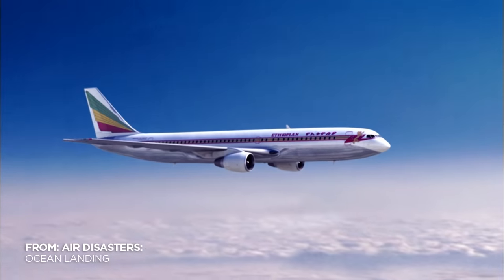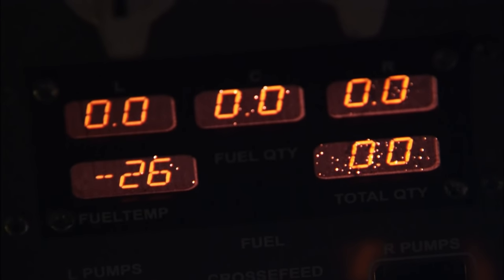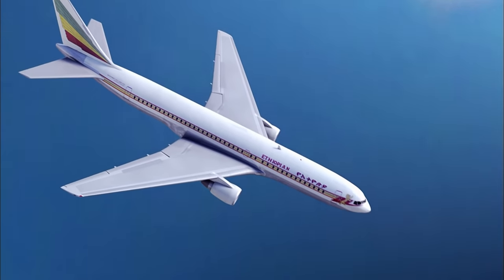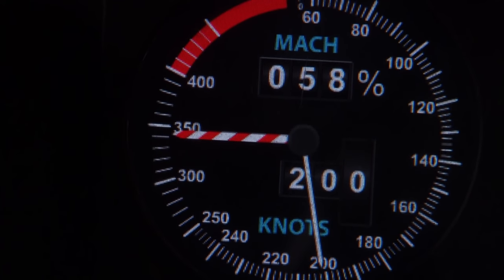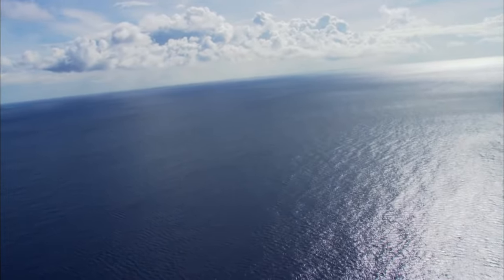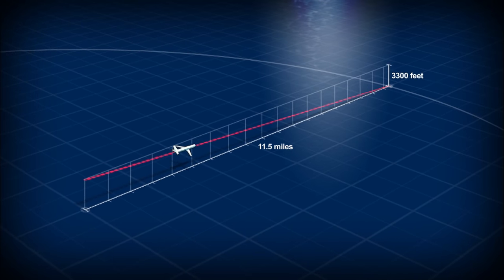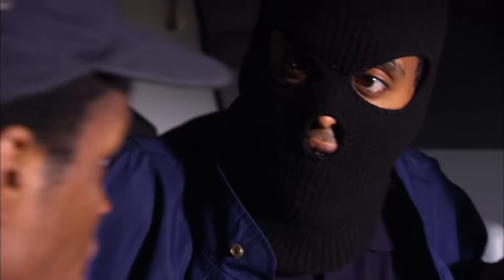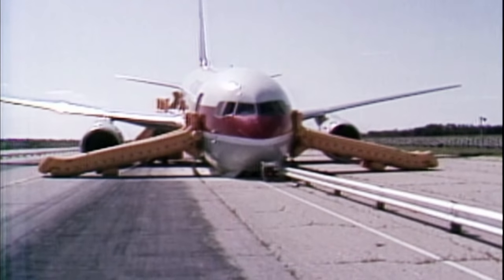The Pilot of a Hijacked Plane is Forced to Land it in the Ocean: Air Disasters | Smithsonian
On November 23, 1996, three hijackers took over Ethiopian Airlines 961 and attempted to divert the plane. Eventually, it ran out of fuel, forcing the captain to attempt a dangerous ocean landing, known as “ditching.”